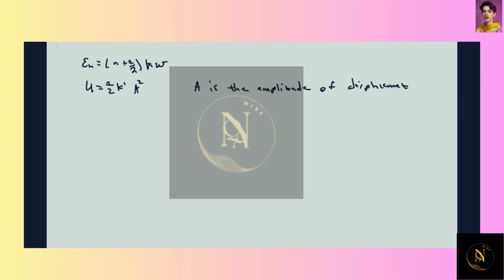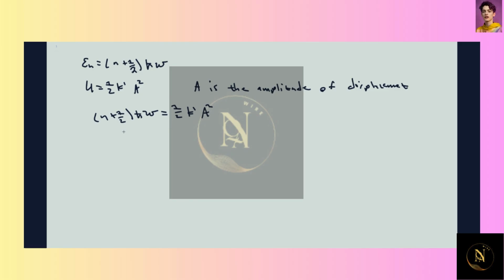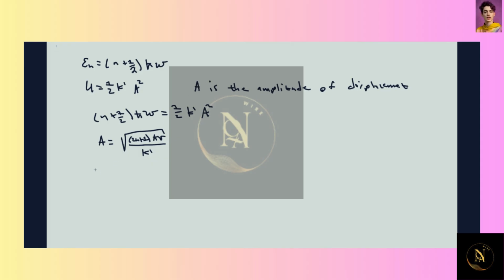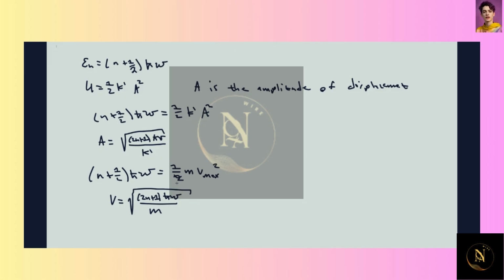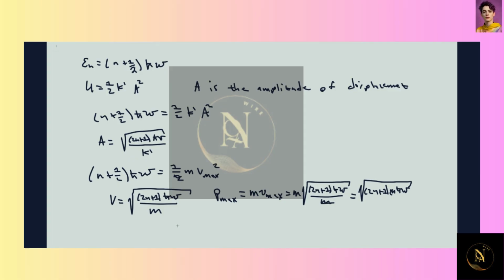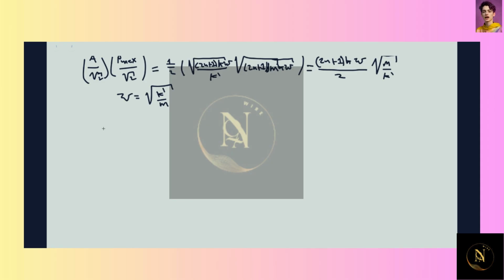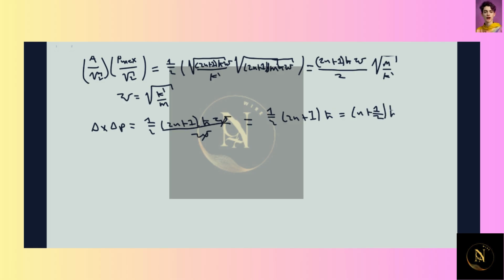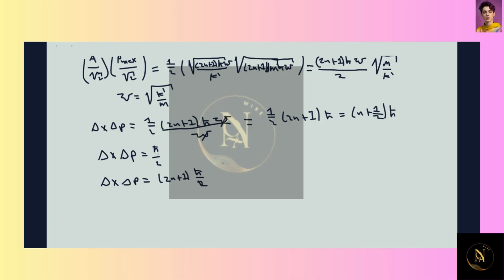In Section 40.5 it is shown that for the ground level of a harmonic oscillator, Do a similar analys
In Section 40.5 it is shown that for the ground level of a harmonic oscillator, Do a similar analysis for an excited level that has quantum number How does the uncertainty product depend on ?